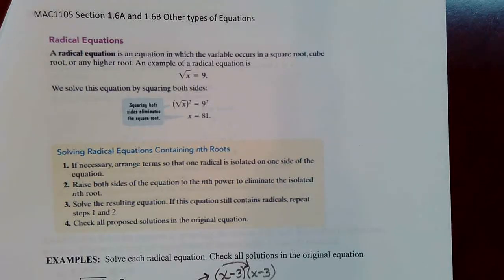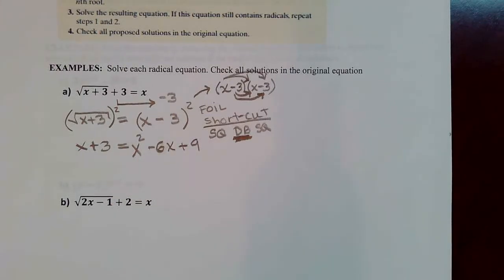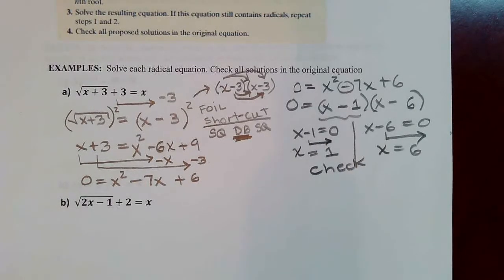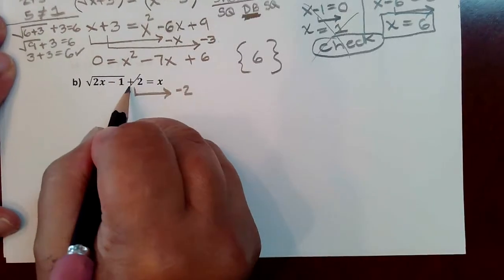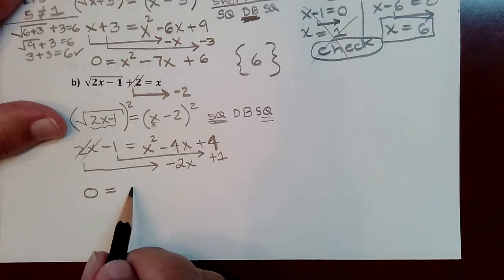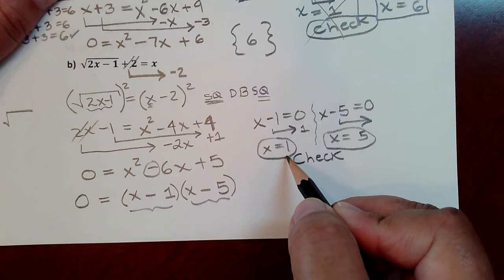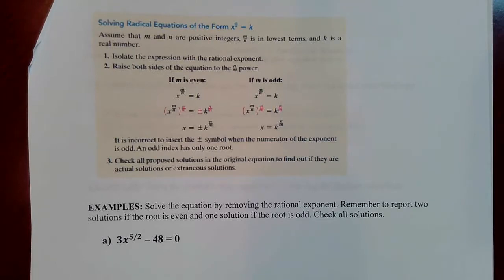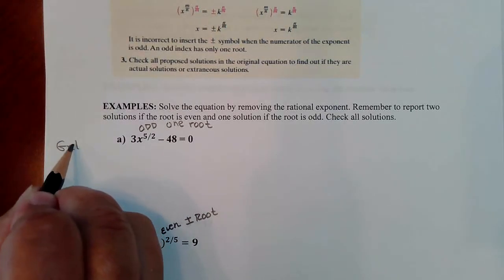MAC1105 Sect 1.6(2) Polynomial, Radical, Absolute Value, & Quadratic Form Equations GoFormative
Solving Polynomial, Radical, Absolute Value, and Quadratic Form Equations